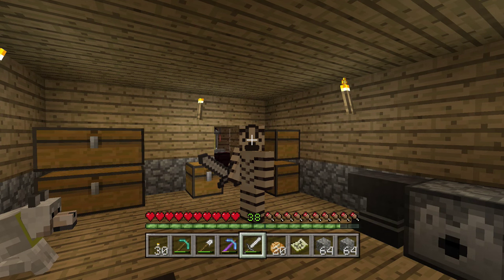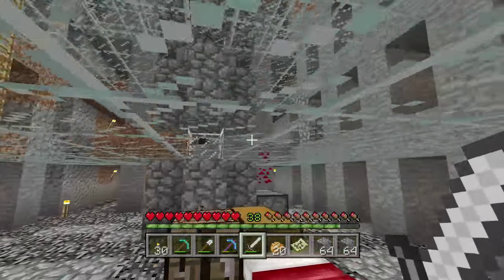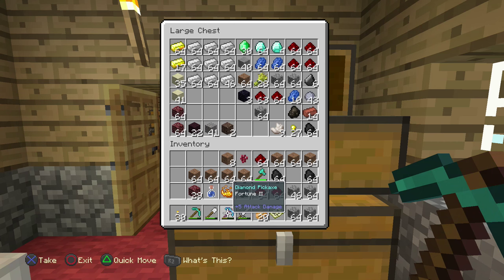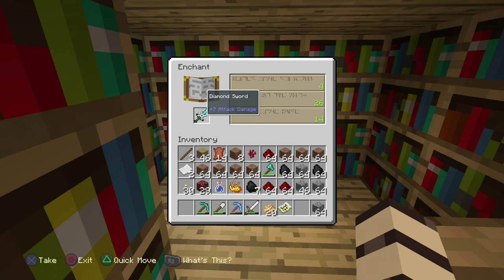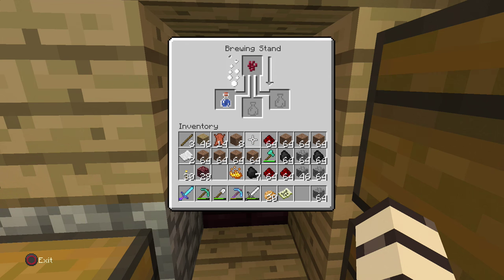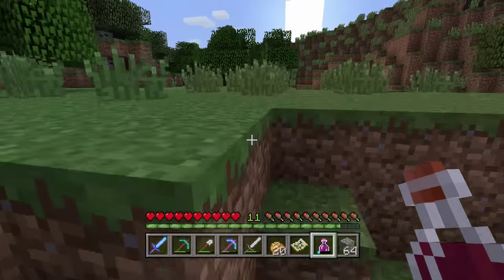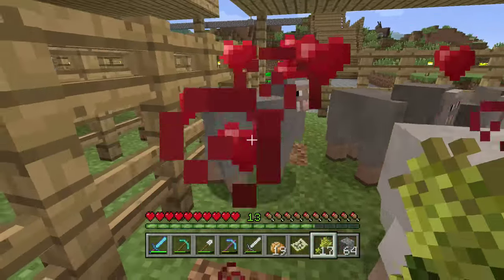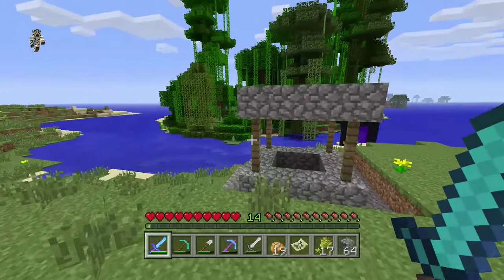Minecraft PS4 - Episode 56 - Overkill!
Welcome to Minecraft PlayStation 4 Edition! I have been so excited for this, as the last time I have played this sandbox mega-hit was back in 2012 for my modded Let's Play! Join me as we go on a Zebratastic Adventure through this dangerous survival world.

More information about Minecraft: PlayStation 4 Edition:
Imagine it, and you can build it! The critically acclaimed Minecraft comes to PlayStation®4 system. Create your very own game world and explore, build and conquer. When night falls the monsters appear, so ensure you’ve made yourself a shelter before they arrive. Make it through the night and the world is only limited by your imagination you choose what you want to make or what to do. Play on your own, cooperatively with friends in 2 player and 4 player split screen modes, or online with up to 8 players. Split screen option requires HD TV with HD connection. (Info provided